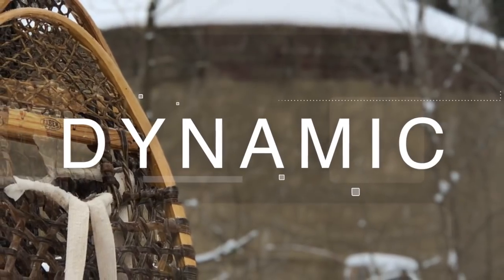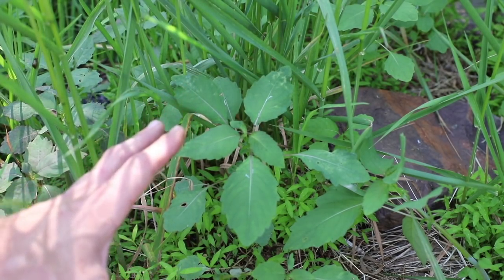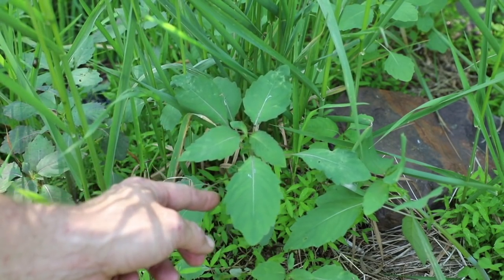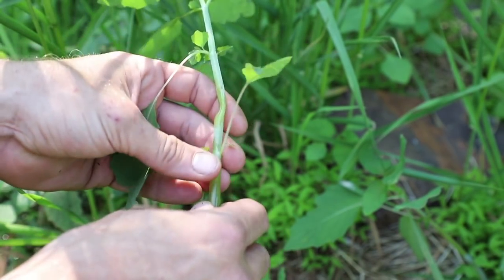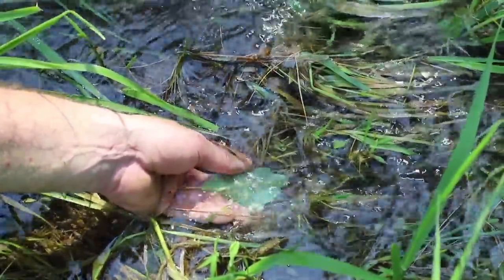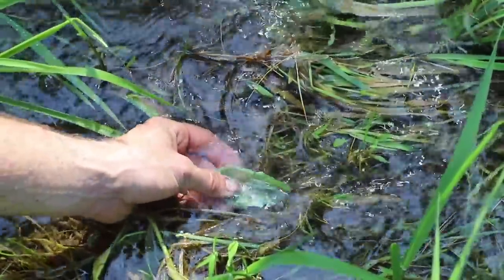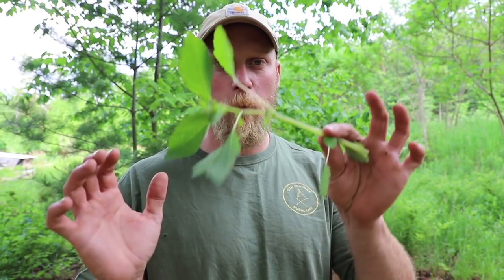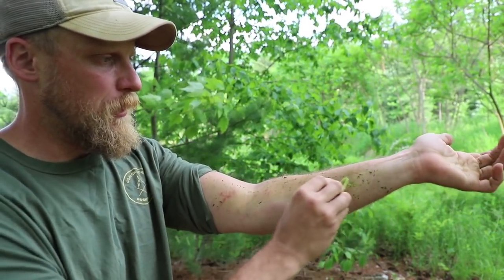Jewelweed Remedy for Poison Ivy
Got Poison Ivy? Use Jewelweed its free and works better than any cream you would ever buy at a pharmacy!

Dan